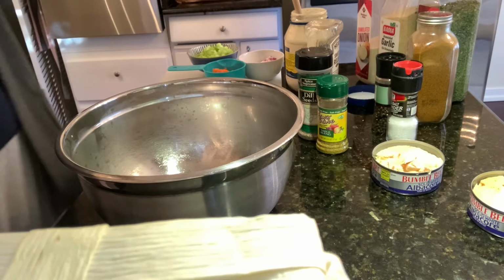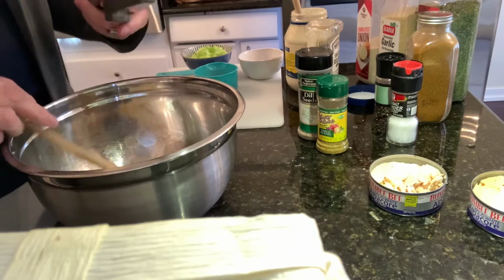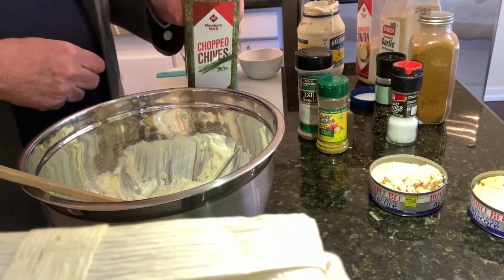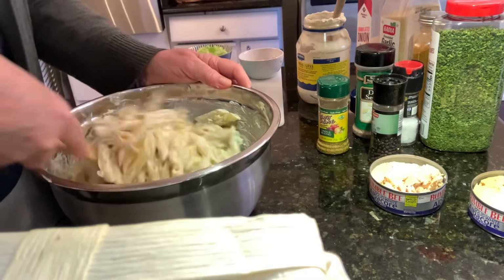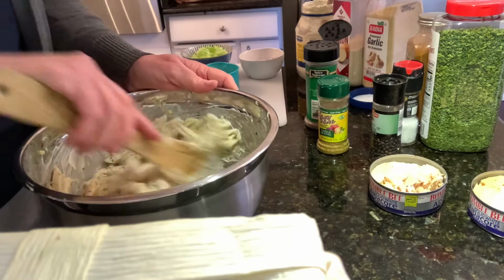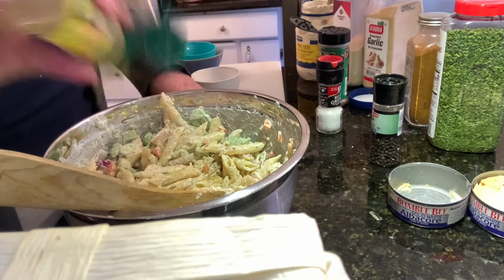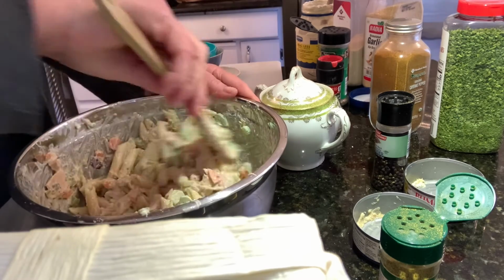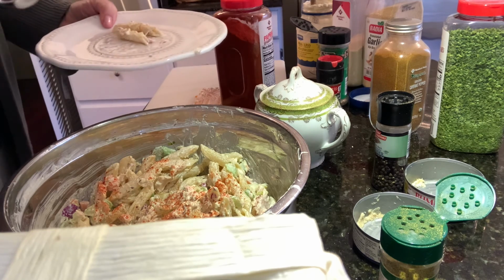Tuna Pasta Salad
Ingredients
2 Small Cans Tuna
2 Tablespoons Sweet Relish
1 Cups Mayo
1/2 Cup of Sour Cream
1 Cup Chopped Celery
1/2 Cup of Chopped Carrots
2 Tablespoons of Red Chopped Onion
1 Small Garlic Clove
Pasta -* any kind

Spices ( to your taste)
Garlic Powder
Onion Powder
Black Pepper
Sugar
Cayenne Pepper
Table Blend Seasoning